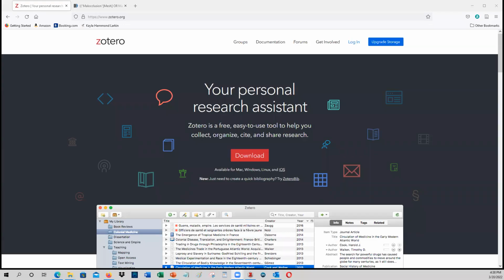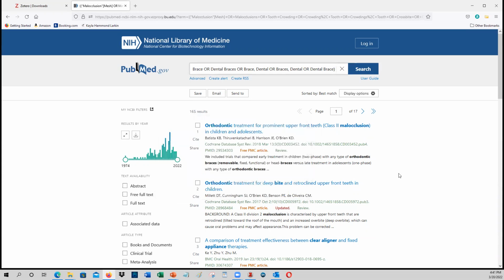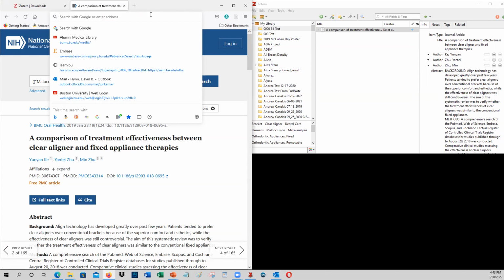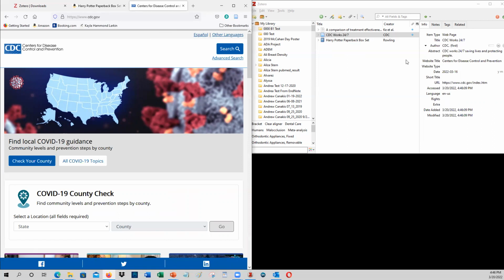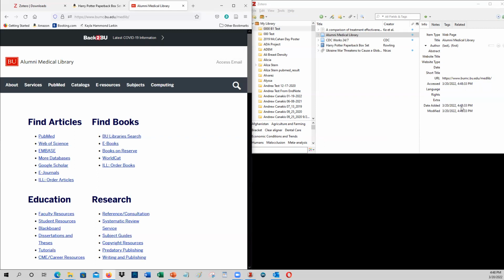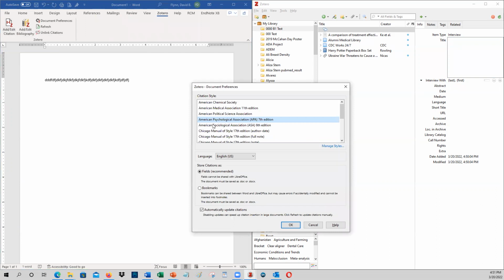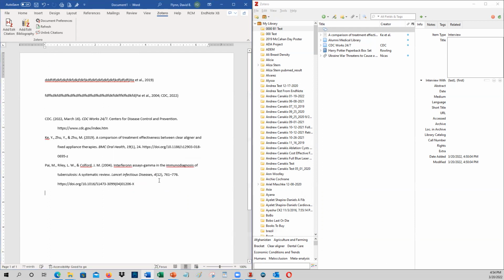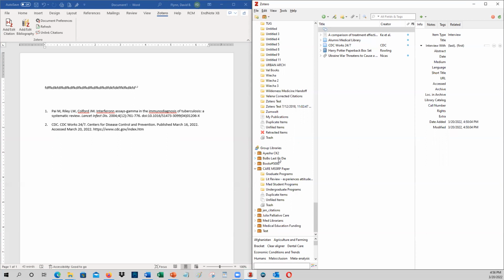Zotero: A Quick Introduction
This screencast provides a quick overview on how to install and use Zotero.